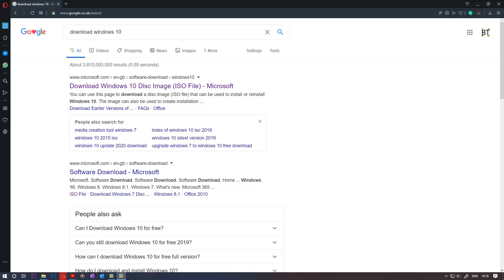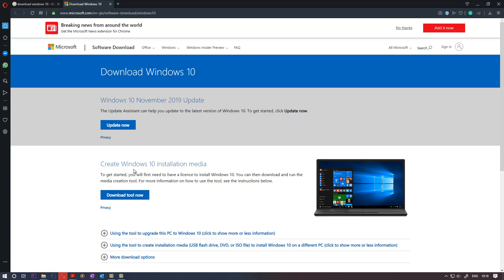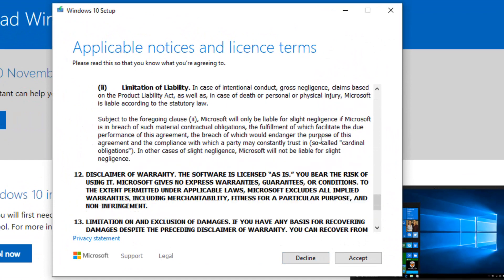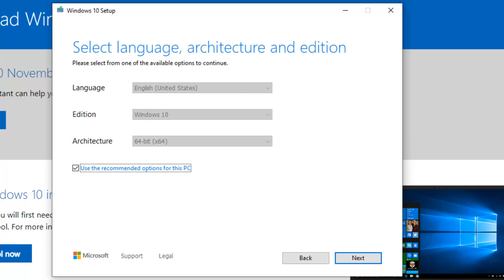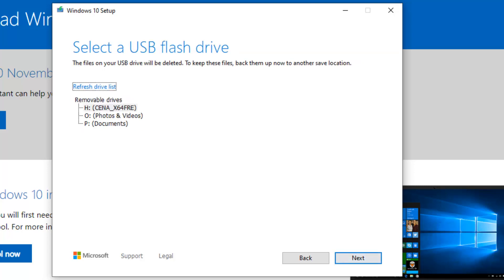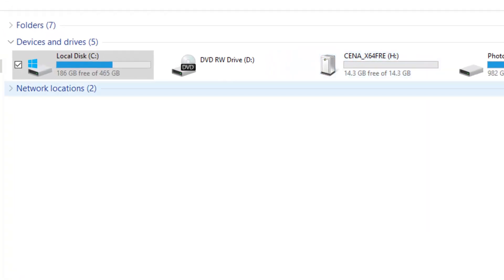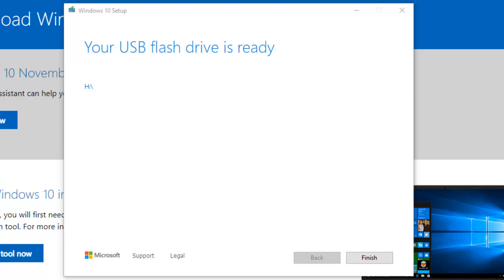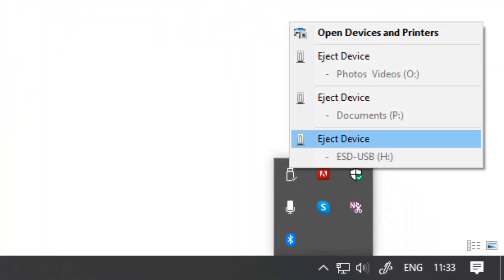How To Make A Windows 10 Bootable USB For FREE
In this video, I'll show you step by step how to download Windows 10 for Free into a bootable USB or flash drive.

To download Windows 10 Media Creator tool and hence Windows 10